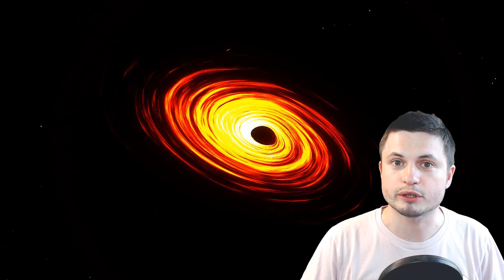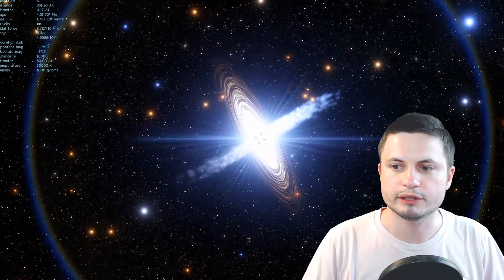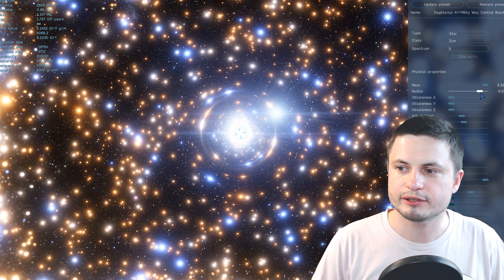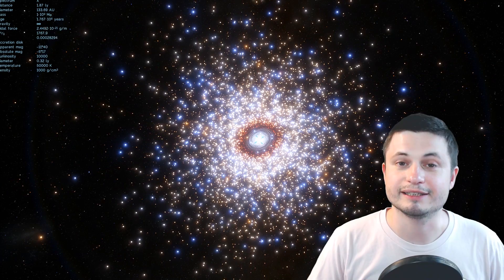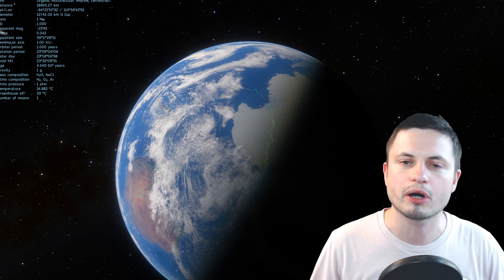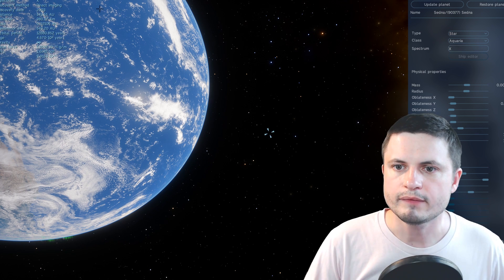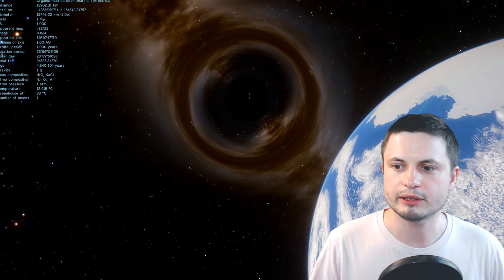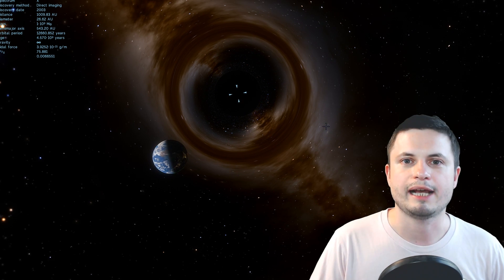I Tried to Create M87 Black Hole in Our Galaxy, But It Was Too Extreme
Hello and welcome! My name is Anton and in this video, we will talk about recreating Powehi or M87 Black Hole in Space Engine but as you'll see it's not as easy.

1GFiTKxWyEjAjZv4vsNtWTUmL53HgXBuvu

Specifically, great thanks to the following members:

Mark Teranishi
Mayumi
Lars Bo Rasmussen
Sam Reed
Lilith Dawn
William
Morrison Waud
Daniel Rosvall
Nick Dolgy
Greg Lambros
Luminger
UnexpectedBooks.com
Lauren Smith
Michael Tiganila
Bartholomew Macaluso
Jordan
Jer
Lyndon Riley
Michael Mitsuda
Dave Blair
Konrad Kummli
Richard Colombo
Alexander Leimbeck
Albert B. Cannon
Kai Raphahn
Sander Stols
Sergio Ruelas
George Williams
Justin Fortune
Shinne
Gordon Cooper
Tracy Burgess
Jakub Glos
Johann Goergen
Olegas Budnik
AA
Giovanni Perryman
Jayjay Volz
Chase Staggs
Jake Salo
LS Greger
Marcel Levi
Anataine Deva
Becky
Robert MacDonald
gary steelman
Liam Moss
Michael Koebel
Shelley Passage
Steven Aiello
Tom Warren
xyndicate
Zachary Fluke
Bob Davies
Steven
Honey Suzanne Lyons
Vinod sethi
Bodo Graßmann
James Myers
Michael Rucker
Niji
Ralph Spataro
Robert Wyssbrod
Daniel Coleman
Matthew Lazear
Rock Howard
Steve Wotton
Arikkat Unnikrishnan
Aneliya Pancheva
Vincent L. Cleaver
Angelina Werner
Claye Griffith
George Naumov
Howard Zhang
Kyle eagle
Stan Komander
Tarik Qassem
Andrey Vesnin
MrR
Anton Newman
Charles Nadeau
Dave A
Doug Baker
George Lincoln Rockwell
GrittyFlix
Minovsky Man
Paul Koploy
Peter Hamrak
Sal Carrera
TBPony
Willem ter Harmsel
Doug MacDonald
Jacob Spencer
Jakub Rychecky
Shaun Cahill
Chris Miller
David Lewis
Eric White
Greyson Flippo
Hampton Tunis
Ivan Gallagher
Janne Vuorenpää
JohnTaylorWalker
Jon Haynes
Lynn Johnson
Michael J Fluharty
Mr. M-Bag
Nathan Egan
Rob Law
Scary ASMR
Thierry Ray Jehlen Gasnier
M Velt
Silvan Wespi
Thomas Erskine
Kendall Wake
William Warren
Arsenii Pilguk
Daniel Tyson
Dylan Do
Erik Storesund
Ged Warren
Hernán Coronel
Joachim W. Walewski
Jonas Reinitz
MiekWave
Robert Nenciu
Stephanie McAlea
Tedd Speck
Will Hardy
Adrian Boyko
Alex
Boone Torben
Cro-Magnon Gramps
David Heimbold
Declan
Dhiraj Sapkal
Exo Sol
Francis Lennon
J Youles
Jelle
Maximilian Jänicke
Orac
Paul dunn
RAJARSHI SHUKLA
Sun Sun
surfingdiamond
Uwe Böhnke
Russell Sears
Anton Reed
Mifxal
Mr Fluffington
Jordaen Davids
Troy Schmidt
Matthias Fiebig
Daniel S
RandalM
L Joseph Parker MD
Lee Densmore
Sir David Coyne
brian plummer
Deanna Korell-Hall
Samuel Mathison
Carla
Josh Shultz
Dipen Bhattacharya